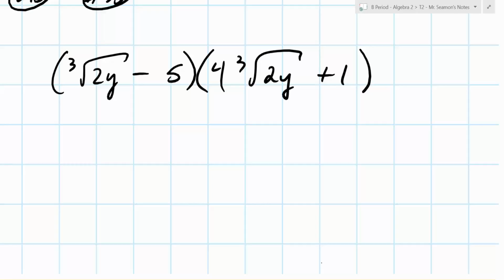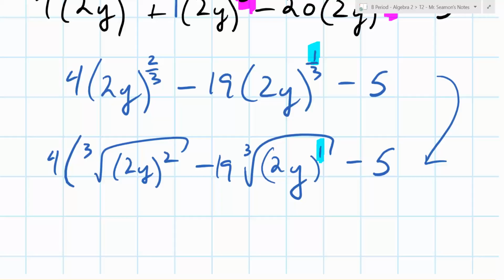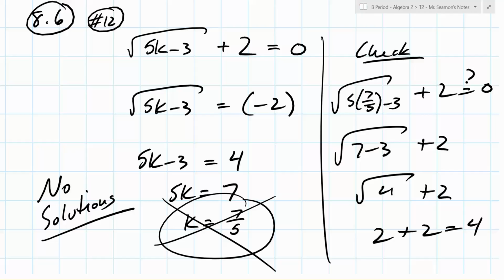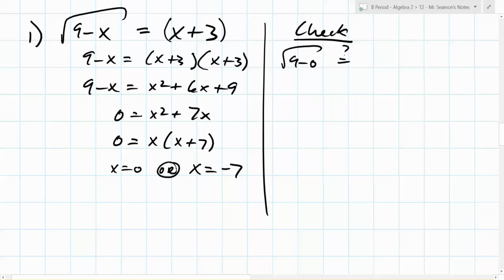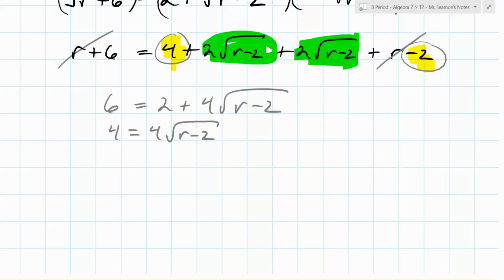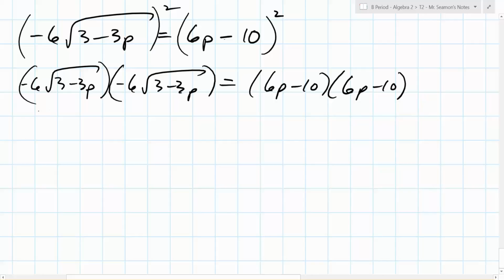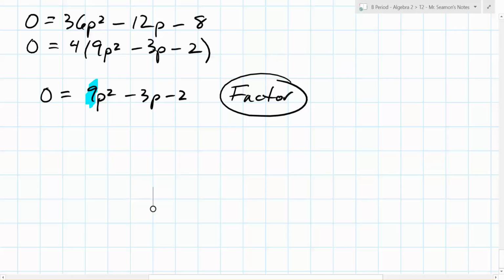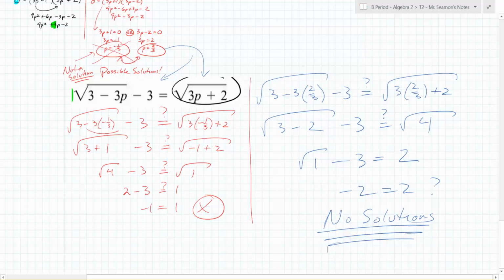B Period - Algebra 2 - 2/16/15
Solving more equations with radicals!